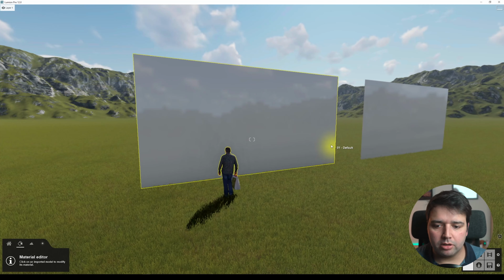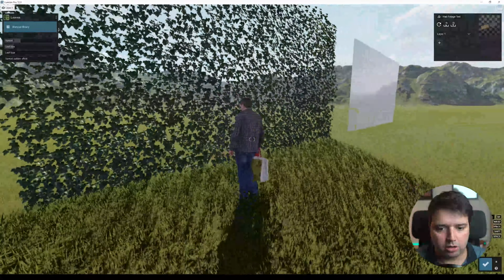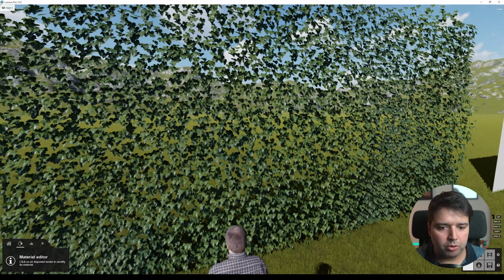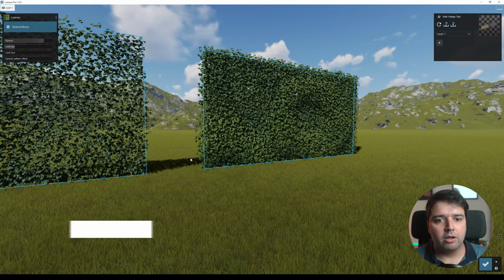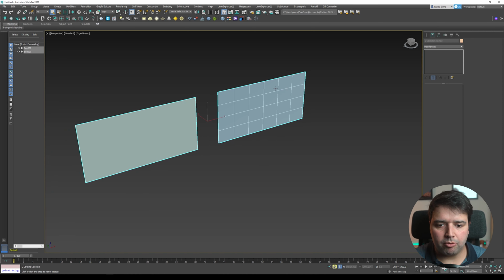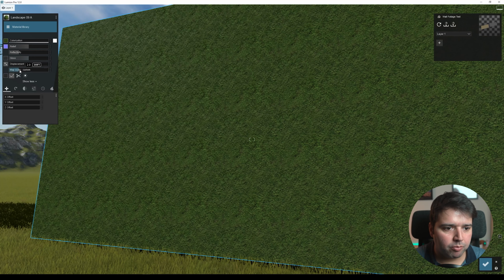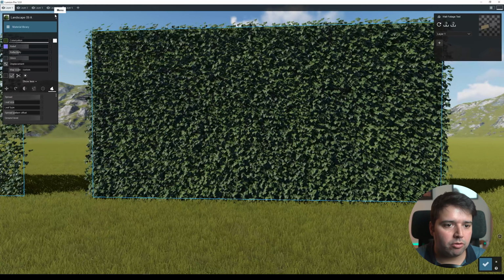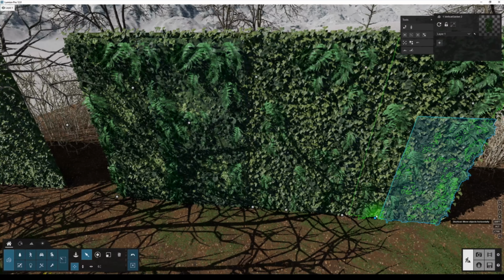How to make a Green Wall the right way in Lumion - Vertical Garden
Learn the right way to make a Green Wall in Lumion.

This is done using Lumion Render rendering software for architectural visualization. It’s a great 3D render software that saves a ton of time for architects because it helps you achieve the level of detail and realism not available in any other similar software.

00:00 Intro
00:30 Leaves Material
02:48 The Right Way to Make a Green Wall in Lumion
05:33 Free Lumion Training